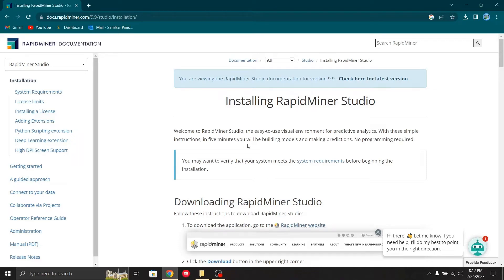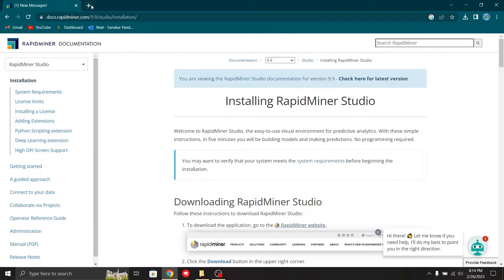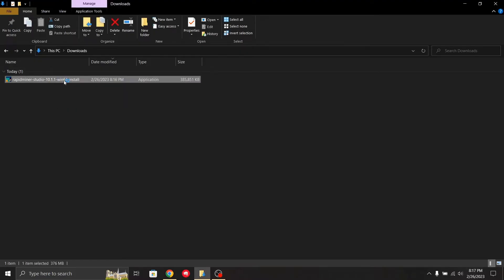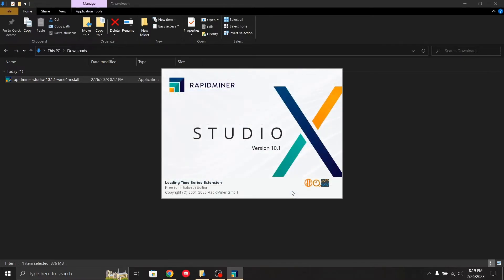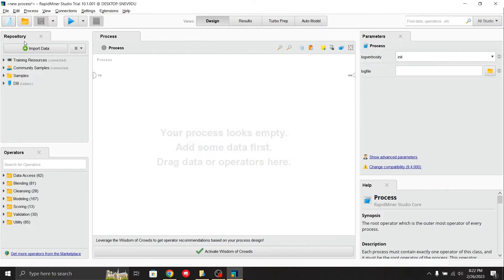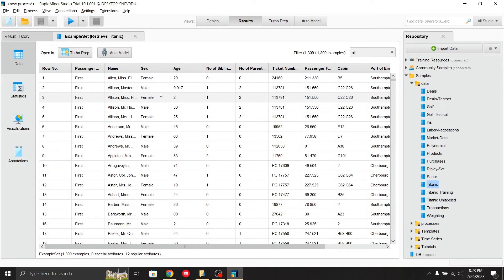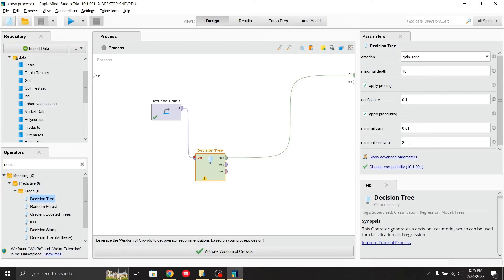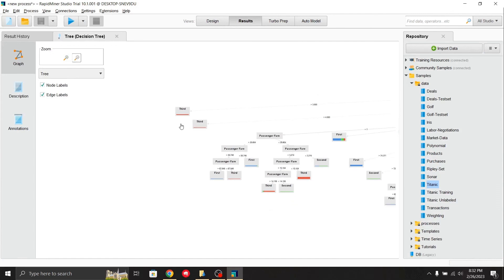07. Rapidminer | How to DOWNLOAD AND INSTALL RAPIDMINER | Codersarts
In this video, we will see how to download and install Rapid Miner on windows operating system.

What is Rapid Miner?
RapidMiner is a powerful data mining tool that enables everything from data mining to model deployment, and model operations. Our end-to-end data science platform offers all of the data preparation and machine learning capabilities needed to drive real impact across your organization.

The instructions in this video tutorial can be applied to laptops, desktops, computers, and tablets which run the Windows 10/11 operating system like Windows 10/11 Home, Windows 10/11 Professional, Windows 10/11 Enterprise, Windows 10/11 Education. This tutorial will work on all hardware manufacturers